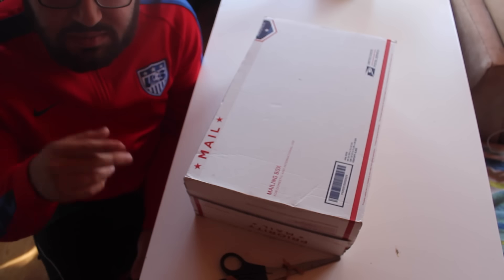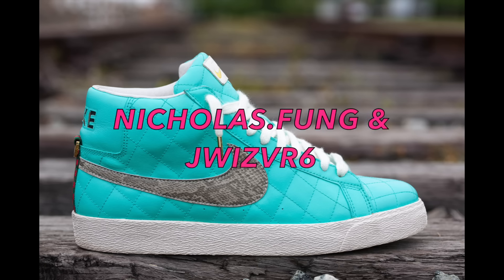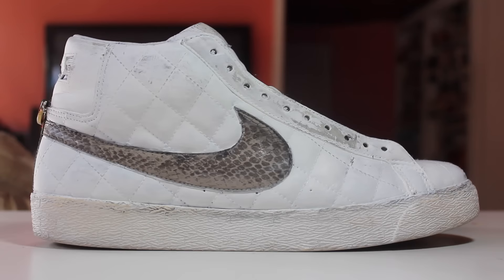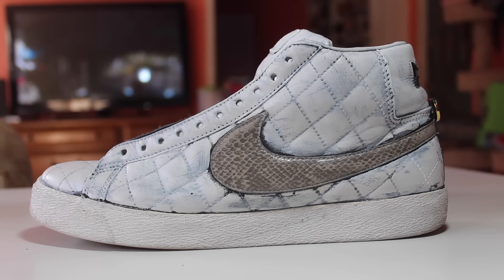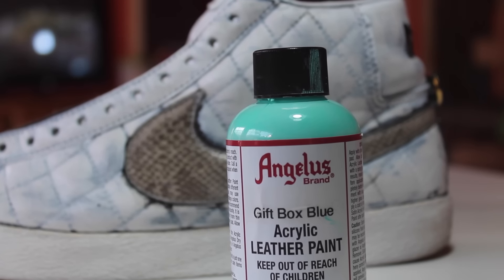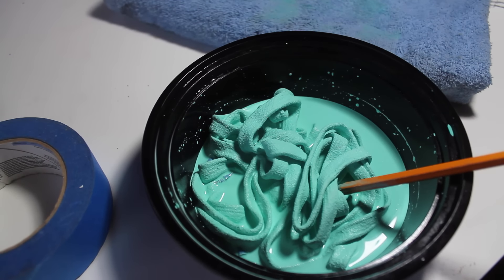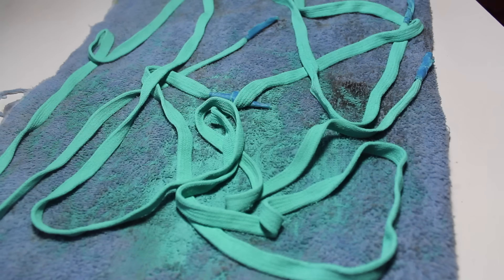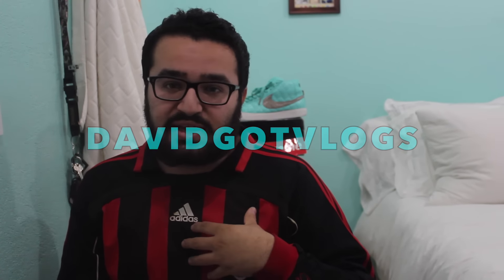Custom Tiffany Supreme blazers!!